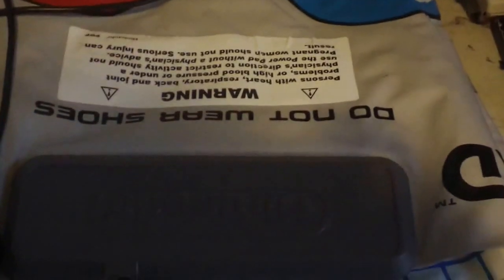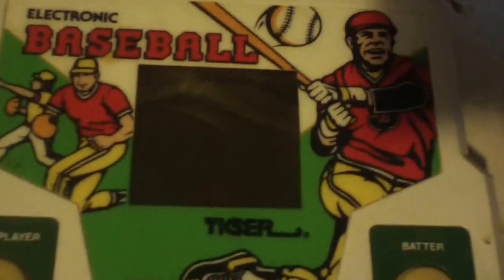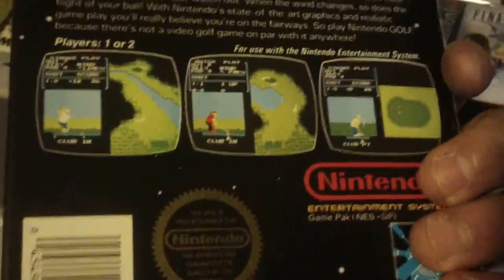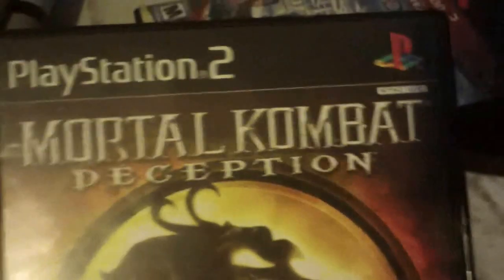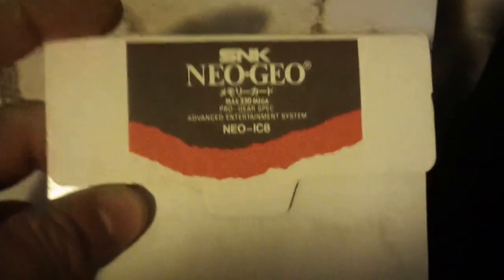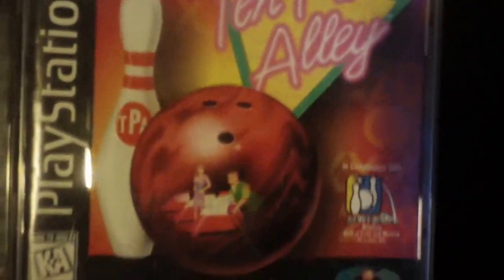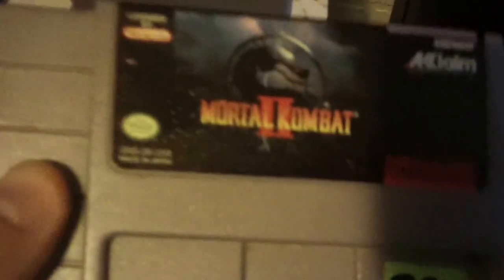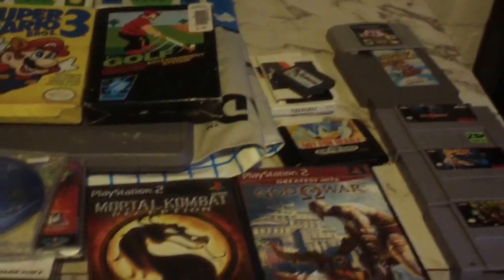Video Games for Trade/Sale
My video games up for trade or sale. Forgot to add Pacman for Atari 2600 in the video. I also have GBA Game Boy Color cases as well. Interested in pretty much anything but I'd like NES and SNES games. No Paypal only check or money order if you'd like to purchase something. Happy Holidays!